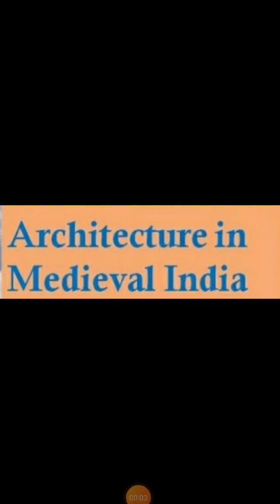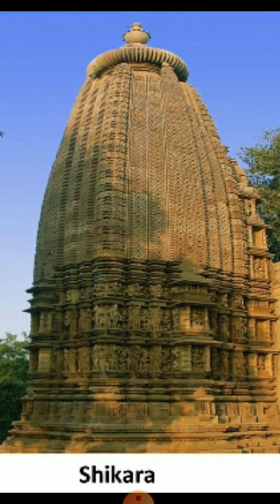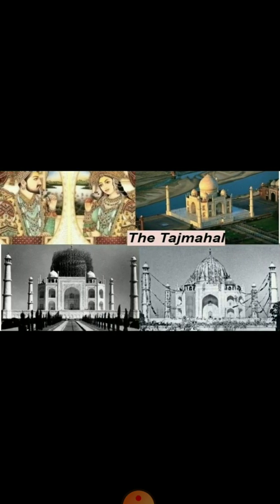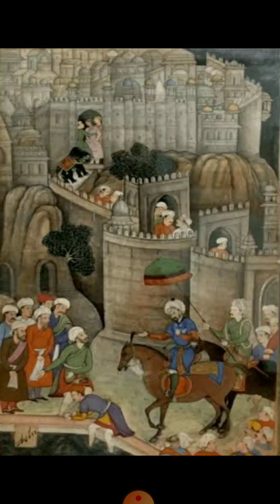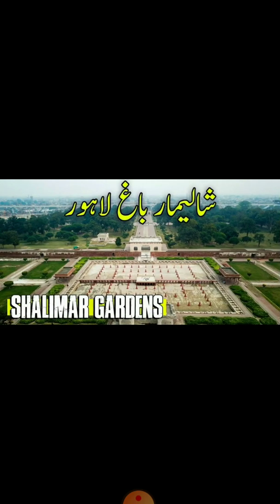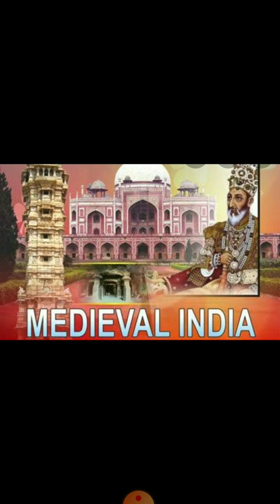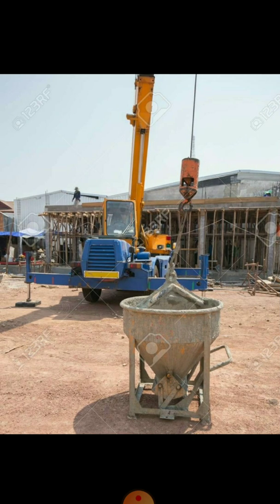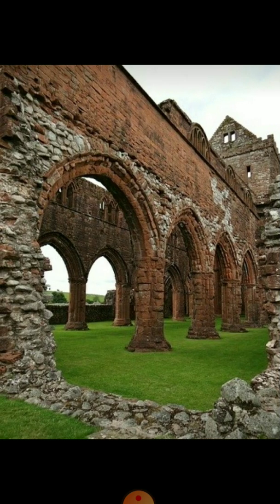Grade 7 History - Kings and Architectures of Medieval India